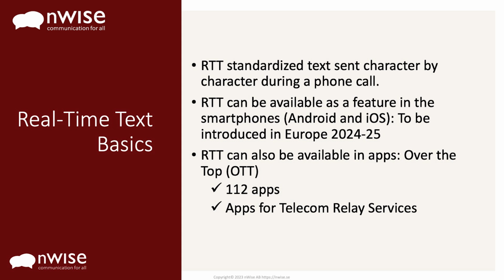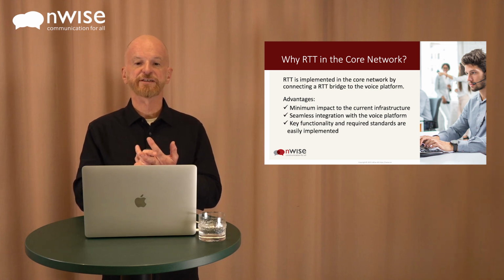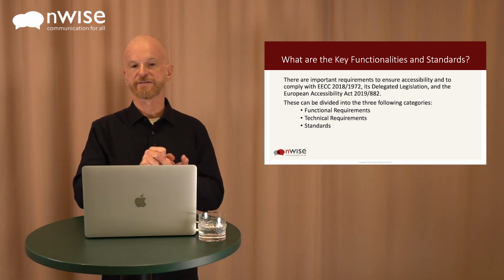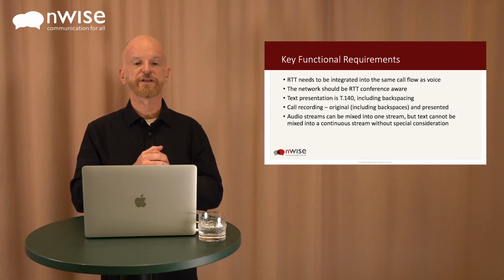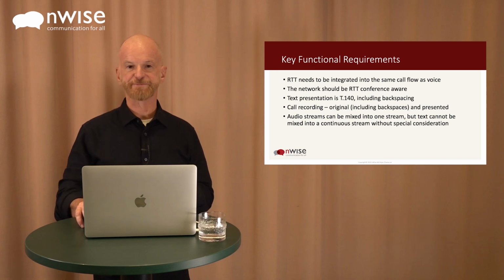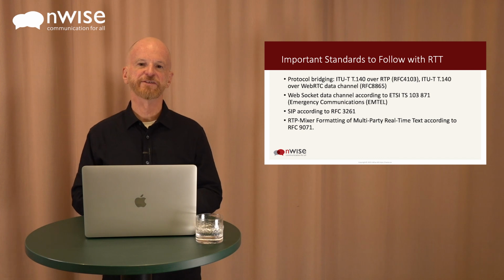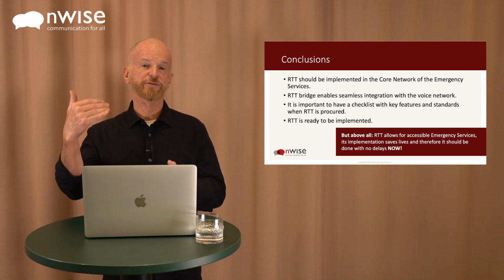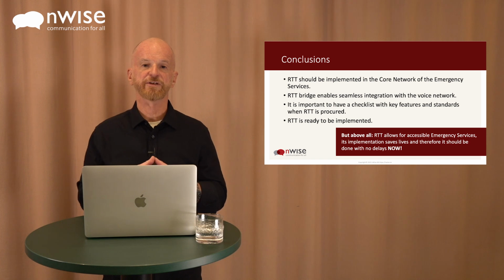Requirements for Implementing RTT in the Core Network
This video aims to provide you with insight on how to better prepare your implementation of Real-Time Text (RTT) into your Core Network, following EU’s mandatory directives EECC 2018/1972 and EAA 2019/882. These directives are important for ensuring accessibility to Emergency Services for people with disabilities, such as the Deaf, DeafBlind and Hard of Hearing.

If you want to read more about this and our solution, nWise RTT Bridge, visit our for information.